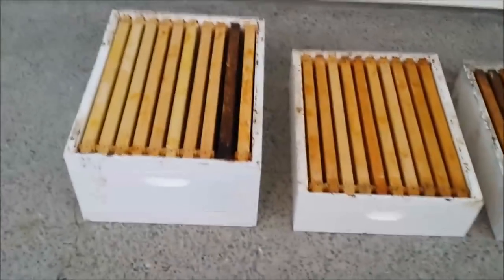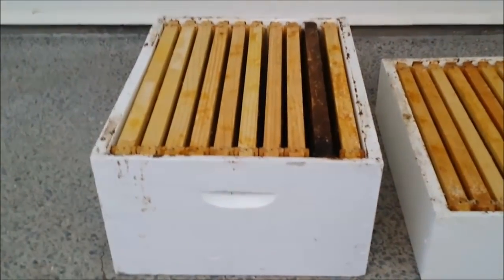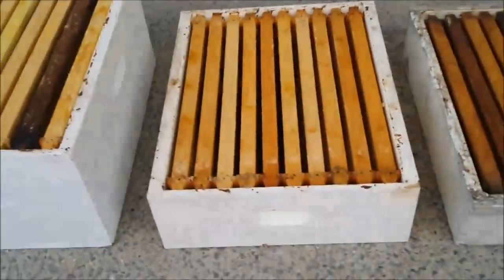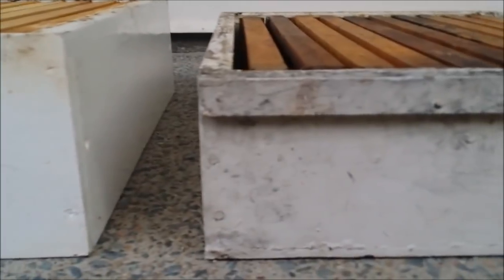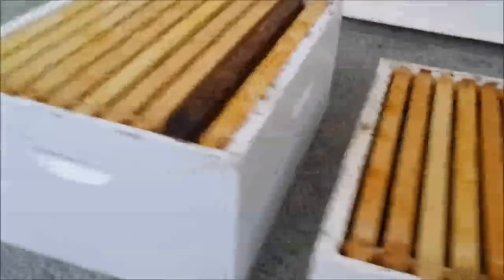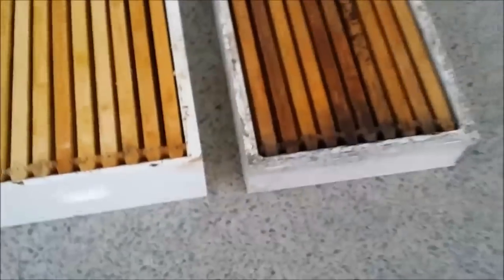HIVE SIZES explained - brood and hive supers - beekeeping 101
Our new video is out for this week! We thought we would discuss the hive body sizes, which every beekeeper must consider sooner rather than later. The hive must be practical not only for the bees, but also for the beekeeper, so the size of your brood box or your honey supers will be essential.

We recommend to every new beekeeper or anyone looking into starting their first hive or two, to first seek assistance by reading beekeeping books (we have an extensive beekeeping library on our and most importantly, to join their local beekeeping association, bee club or just seek a group of like minded people that have had experience and can share their experience with you in your geographical location. They will in most cases be happy to assist and guide you in the right direction. To get started in beekeeping though, you will need the basics: beehive, bee suit, beekeeping tools, bee smoker, and either a package or a nuc with bees and a new fertilized queen bee.

Your first bee hive will most likely be a small nucleus hive with 5 frames, with three to six thousand bees, colonized on 4 or 5 full depth frames. Brood boxes (the bottom box where the queen lays her brood) will in most cases be a full depth hive box. You may need one or two of these depending on your location. Then you may choose to use a queen excluder with honey supers above your brood hive boxes. These will depend on the size you are willing to carry. A honey filled full depth honey frame can weigh up to 3 kg (6lb), with 10 or 8 frames in the box. The frames plus the box itself can weigh up to 40kg (90lb). SO it gets HEAVY! You have been warned! But it is the most efficient ways to get excellent honey production if that is what you are trying to achieve. You can then use an IDEAL honey super, or the HALF honey super. What ever you do, find out which one suits you the most, and stick with that size. Standardization makes every beekeepers life much easier. The hive is much easier to manage as the bees expand, swarm, and shrink in numbers for winter.

We try to be different to other generic beekeeping channels and present interesting videos in a new light. So click the thumbs up and join us!
Have a great week everyone!
MahakoBees

Music composed, performed and provided by Groovey - Adam Kubát a Pavel Křivák.